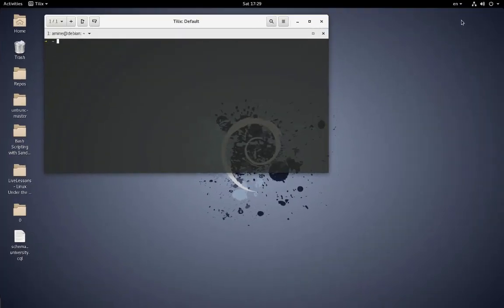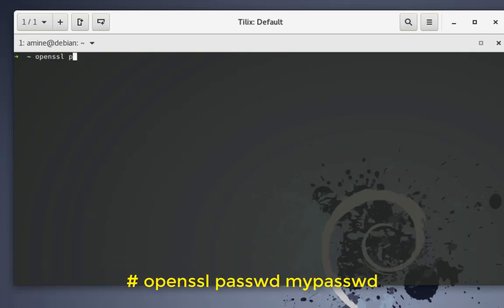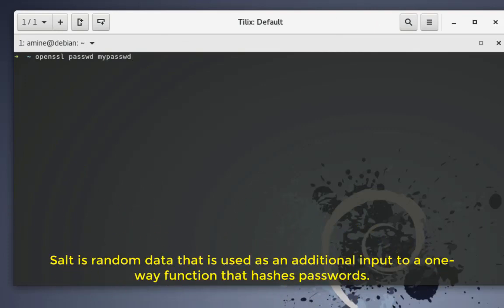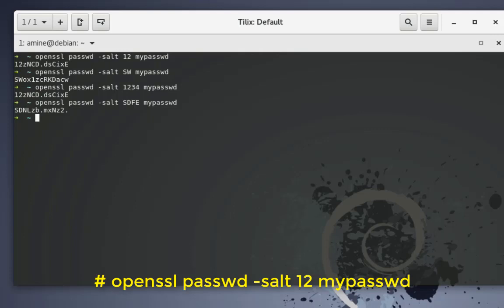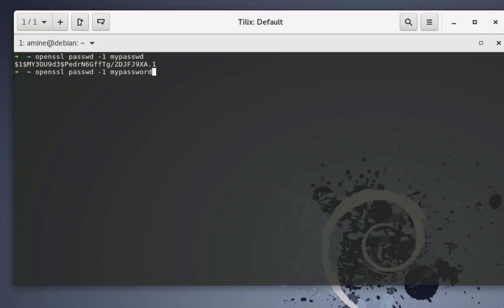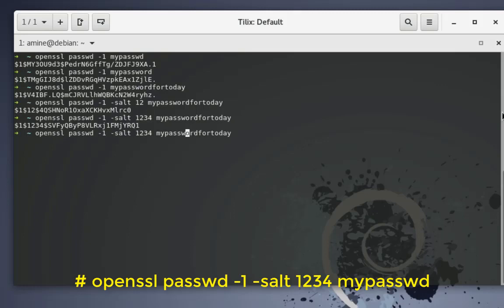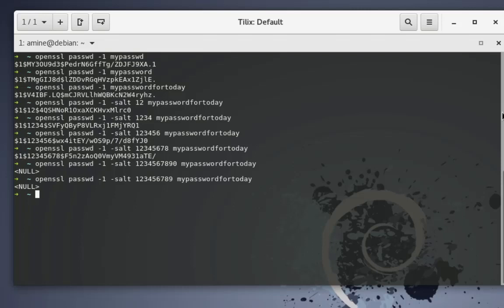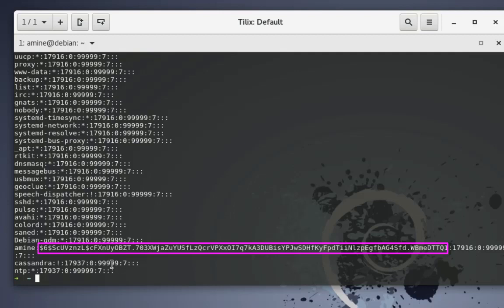How To Generate A Password Hash With Salt Via the Command OpenSSL On Linux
For security reasons, you may want to store passwords in hashed form. This guards against the possibility that someone who gains unauthorized access to the database can retrieve the passwords of every user in the system. Hashing performs a one-way transformation on a password, turning the password into another String, called the hashed password.